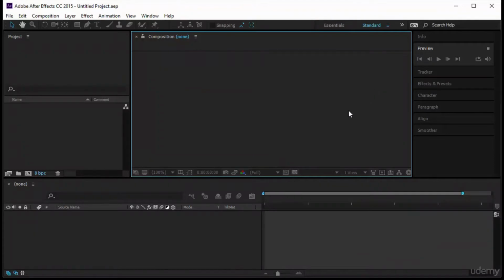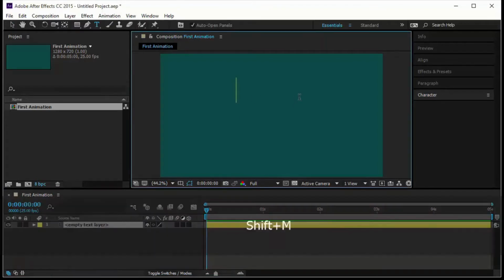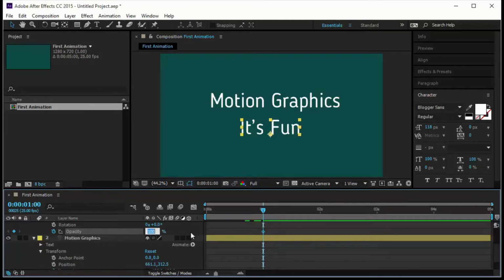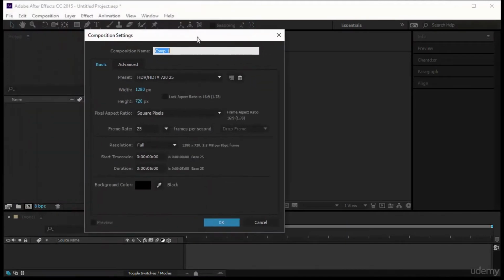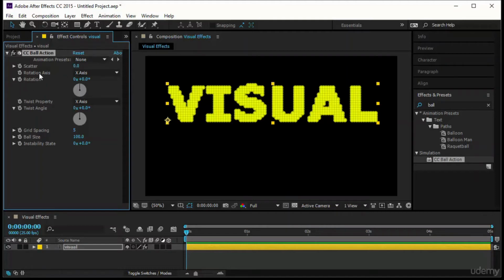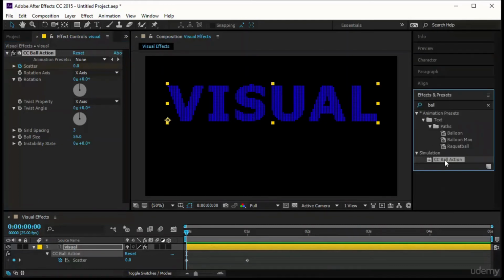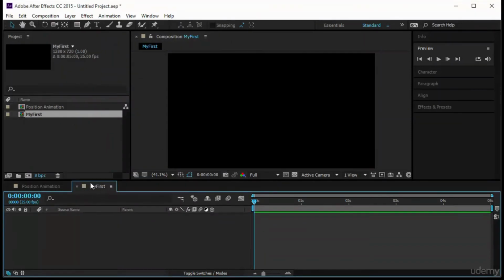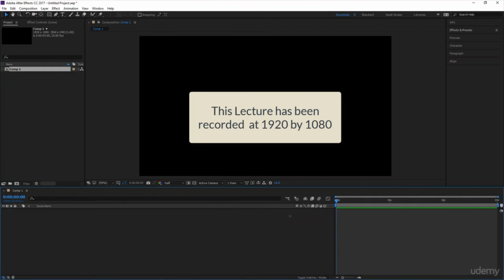After Effects course -01 || Skilled Animator